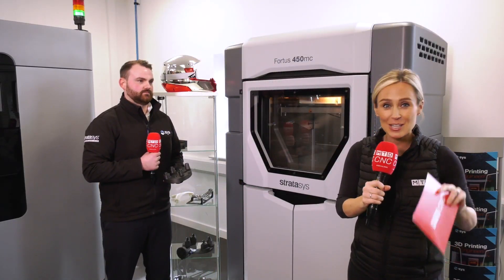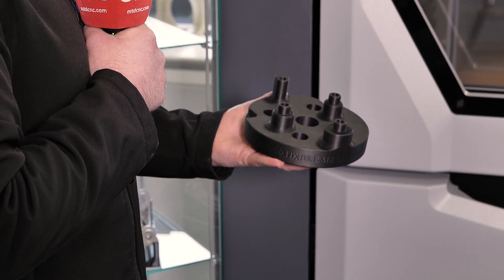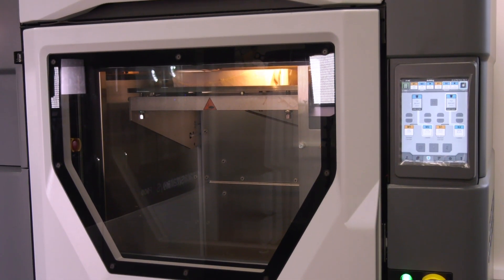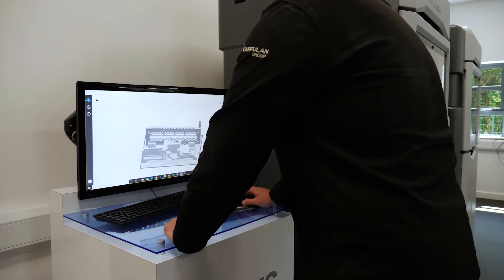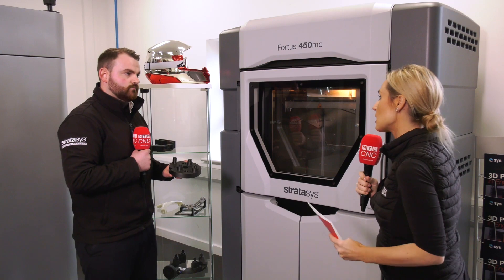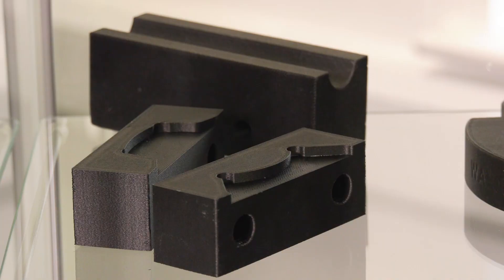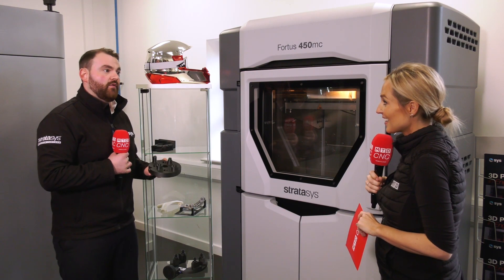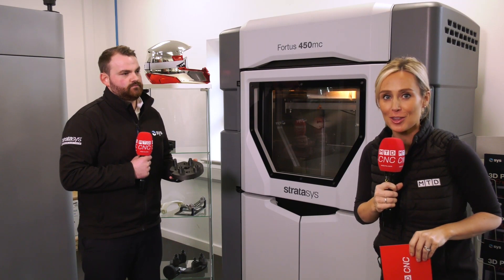This is why the Stratasys Fortus 450 is the most popular 3D printer from SYS Systems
Today on MTDCNC, we’re talking about the most popular 3D printer from Stratasys, the Fortus 450 3D Printer. Lyndsey Vickers meets Chris Andrews from SYS Systems to discuss exactly what this type of technology can do for manufacturers. The product allows users to pre-plan, print a range of materials, and replace metal parts! With no programming required, the Fortus 450 offers reduced engineering time and three-phased power, rendering it ideal for production runs in an engineering environment. Hear it straight from the expert Chris about how customers have been able to achieve 80% savings across timing cost and a significant ROI, keeping the spindles turning. If you’re looking to stop machining fixtures that you can’t sell to customers and add flexibility into your workflow without additional costs, get in touch with SYS Systems for more on the Fortus 450.